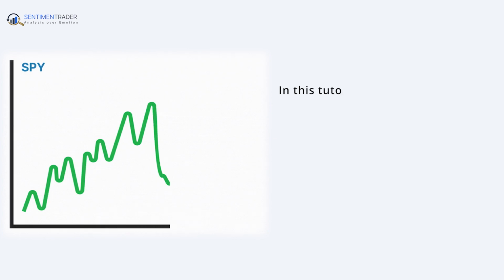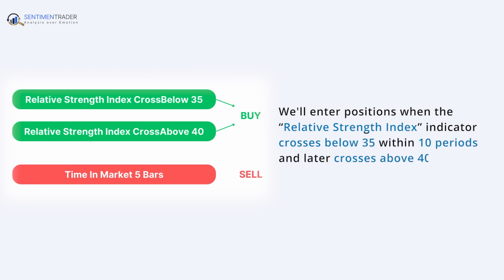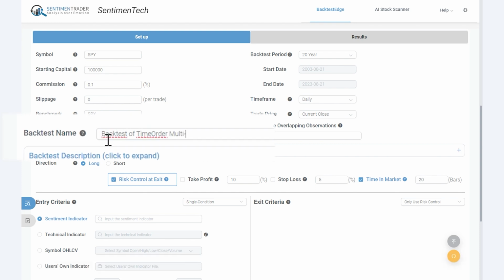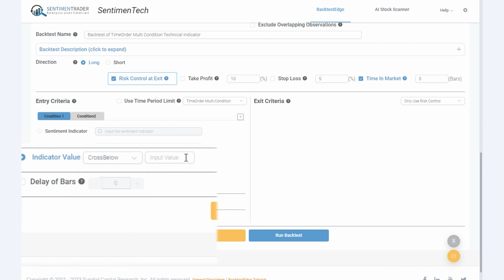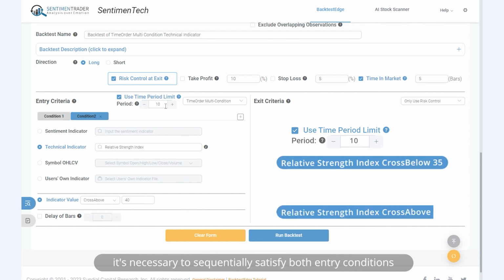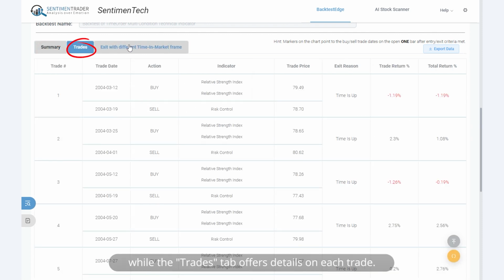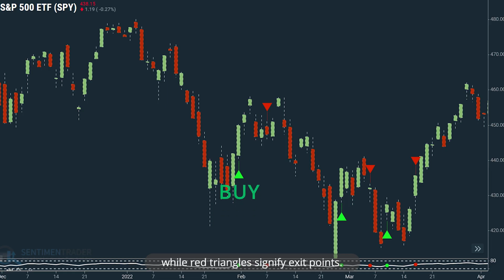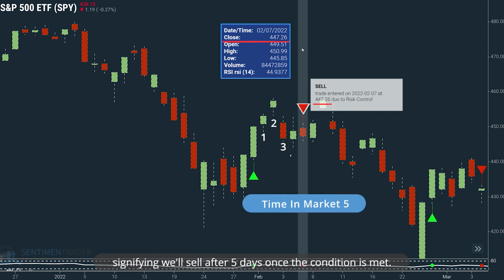BacktestEdge Tutorial 4: Creating a TimeOrder Multi-Condition Technical Indicator Backtest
Join us as we explore complex backtesting strategies using a TimeOrder Multi-Condition Technical Indicator. Learn to create and analyze multi-condition sentiment indicator backtests. Gain insights and apply these techniques to your analyses!